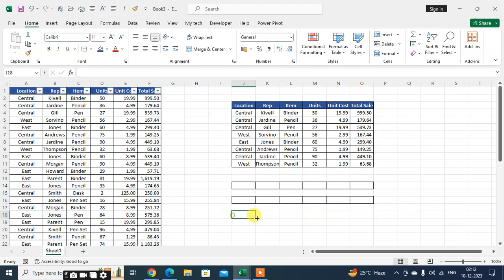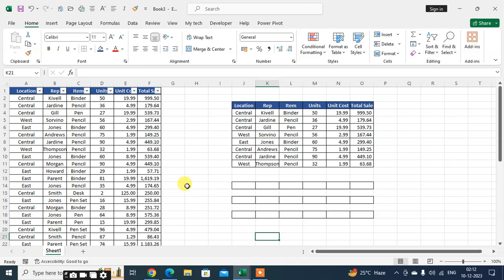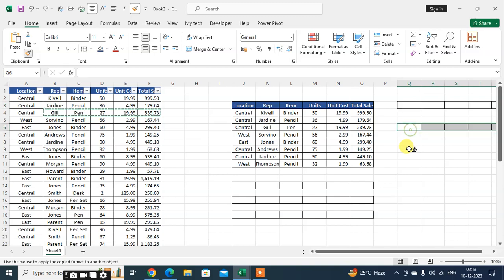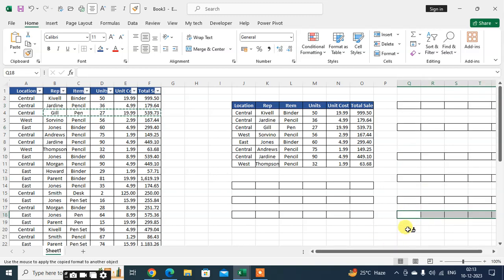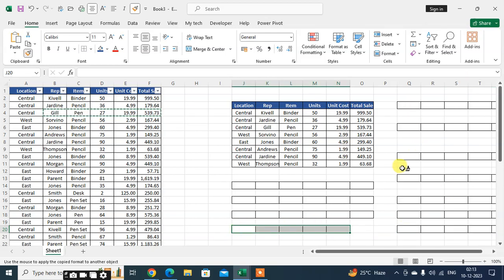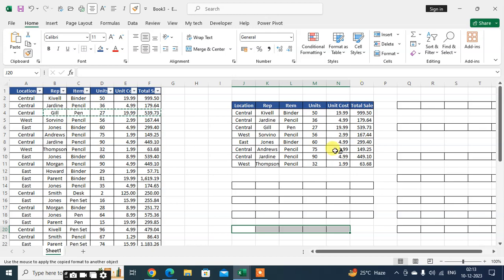How To Use Format Painter 2 Way In Excel Sheet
There are two ways to use the Format Painter: (1) single-clicking it to copy the formatting from the selected cell, then clicking a different cell to paste the formatting; and (2) double-clicking it if you want to copy the formatting to several non-adjacent cells.